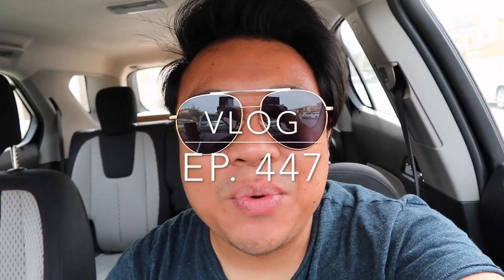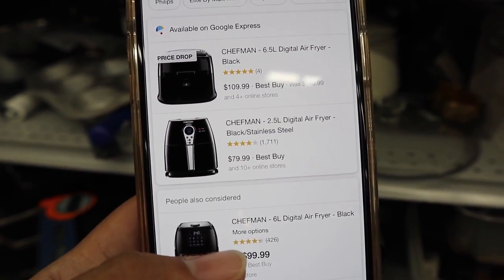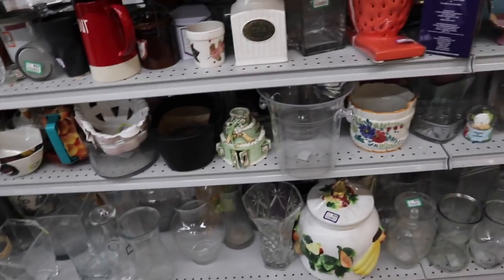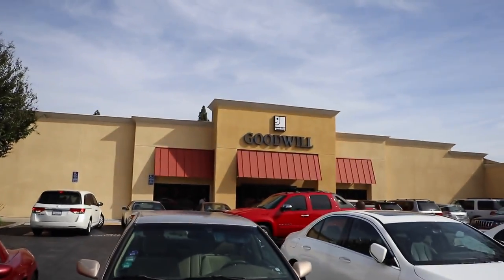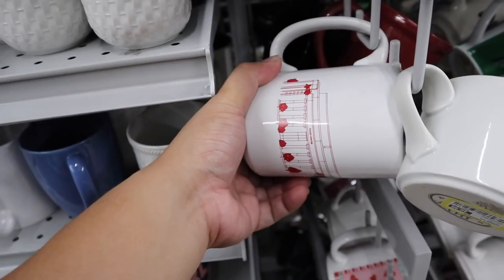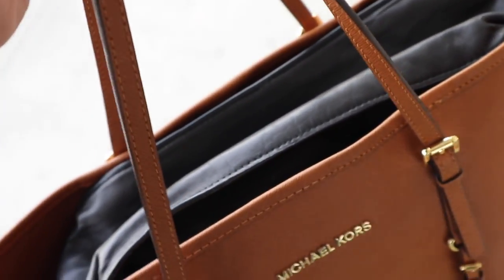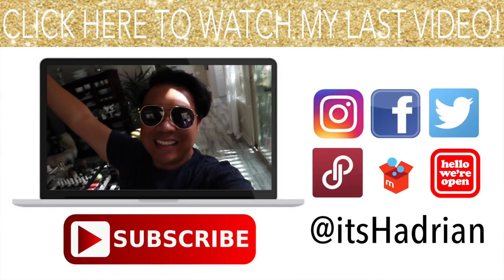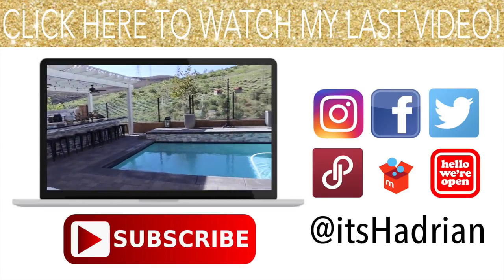4 THRIFT STORES IN ONE DAY | VLOG EP. 477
This video is about 4 THRIFT STORES IN ONE DAY | VLOG EP. 477

Poshmark: itshadrian
Mercari : itshadrian
Vinted: itshadrian
Depop: itshadrian

- itshadrian (personal)